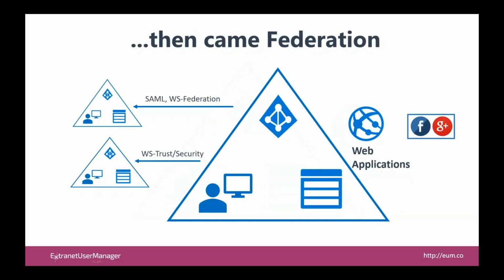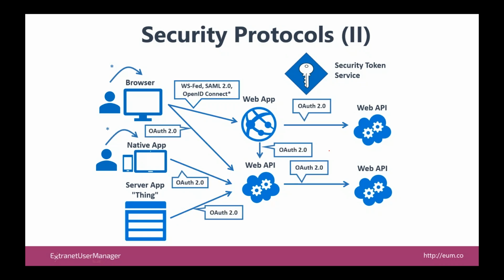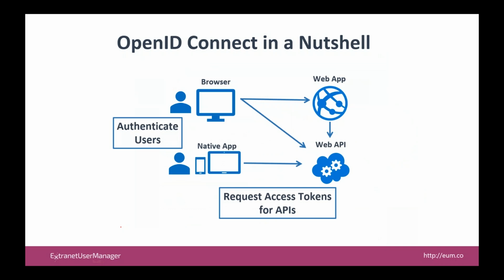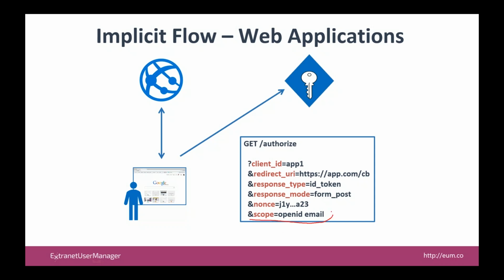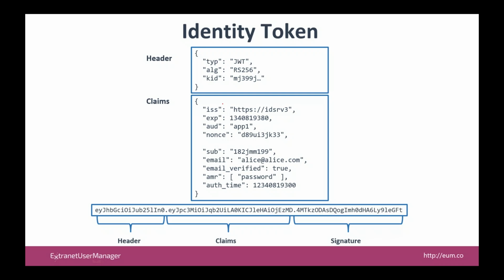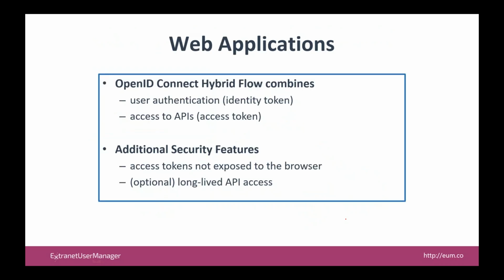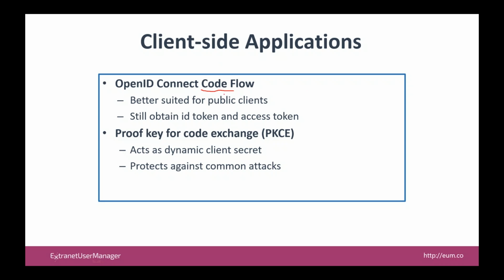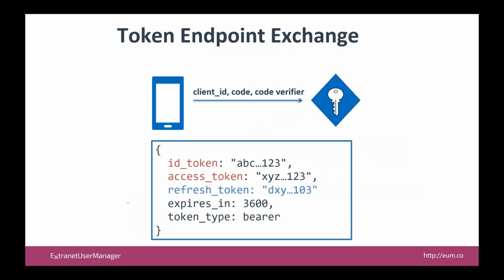Understanding Single Sign On and Authentication Protocols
Through our years of experience with our flagship product, Extranet User Manager (EUM), we're deeply ingrained and well versed in the world of authentication protocols. EUM is a solution that can provide Single Sign On (SSO) to applications via an ever growing list of authentication protocols.